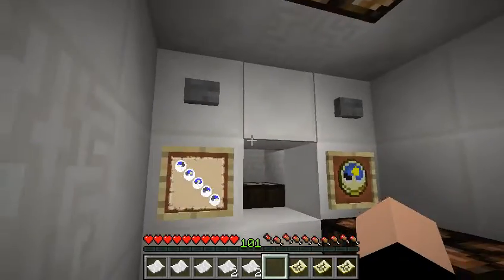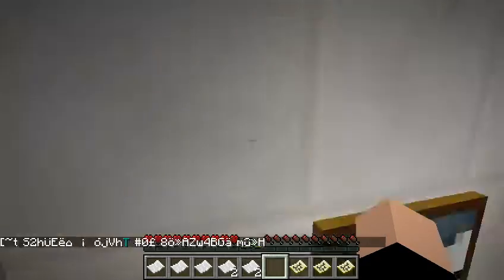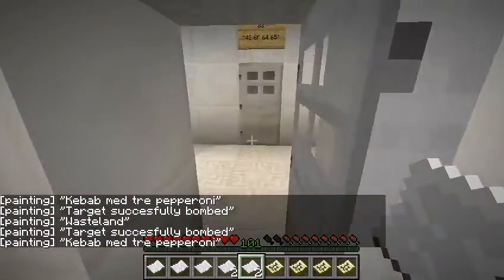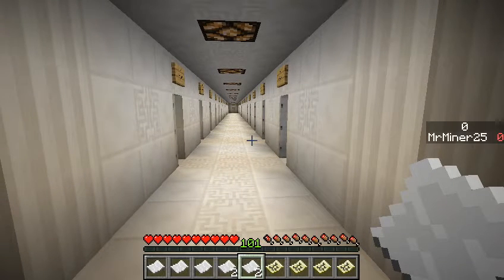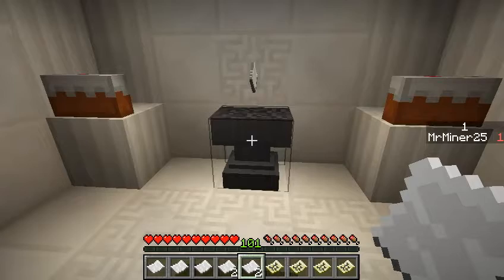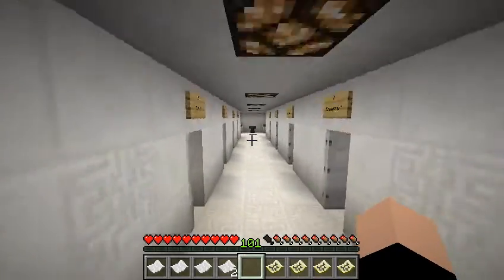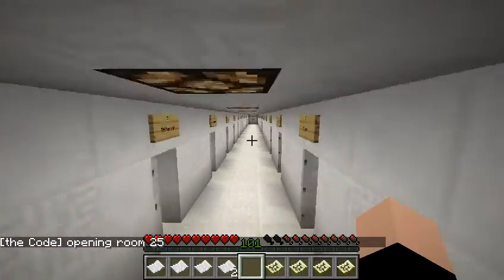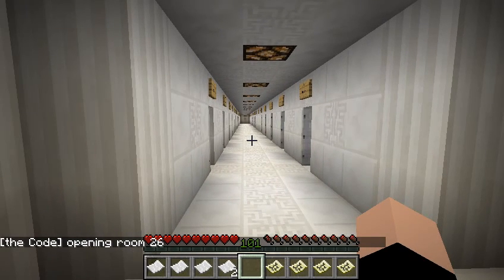"The Code" - #4: Binary and Biomes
This is a Minecraft puzzle map, made by jespertheend.
Please go to the BEGINNING of the video.